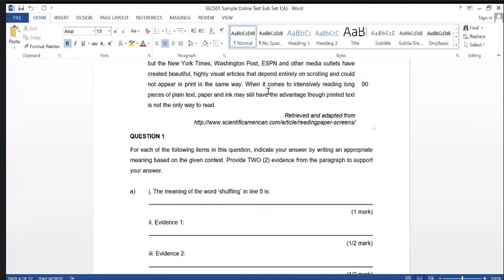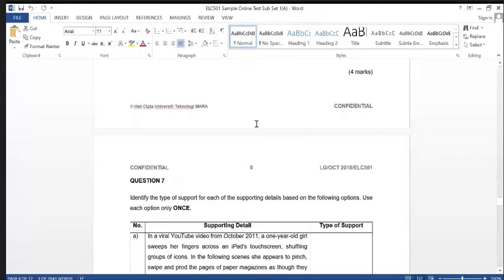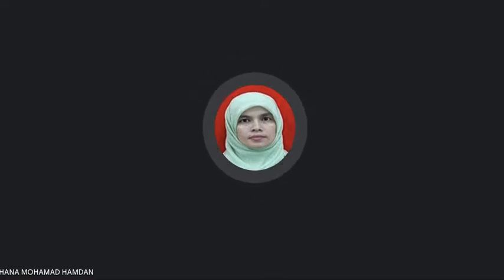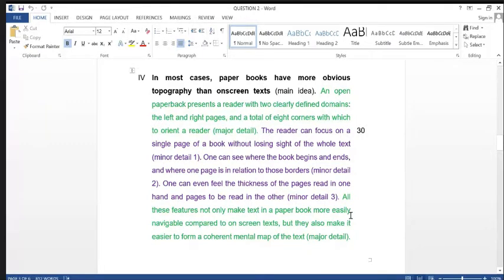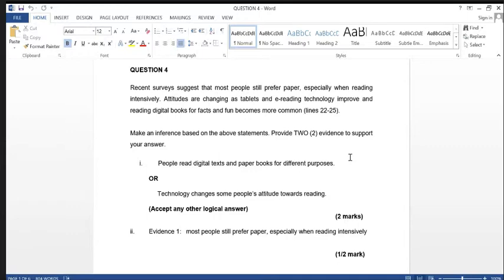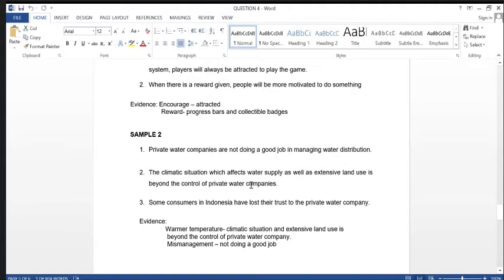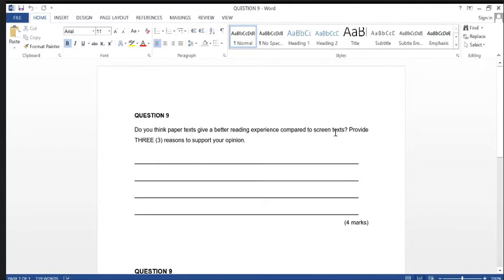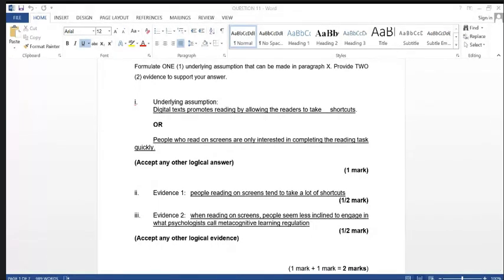ELC501 HOW TO ANSWER FINAL EXAM